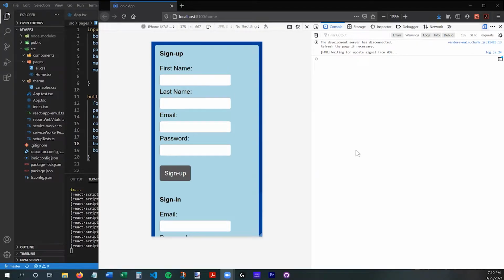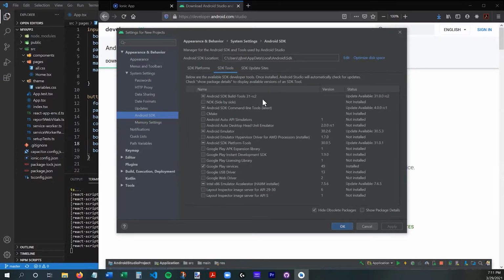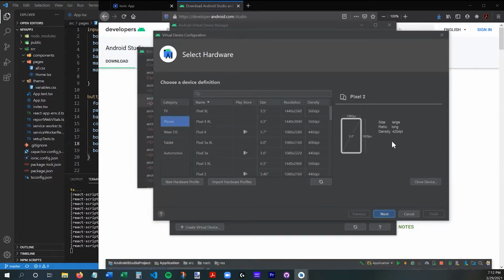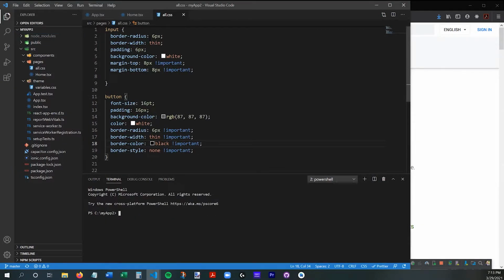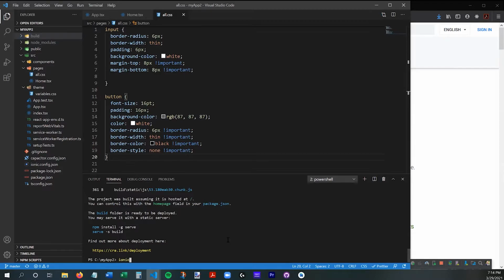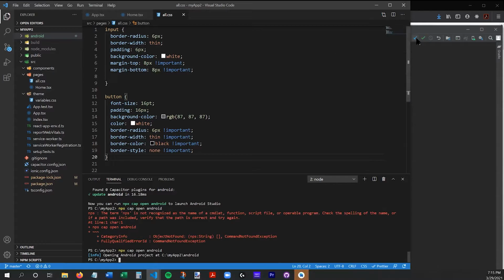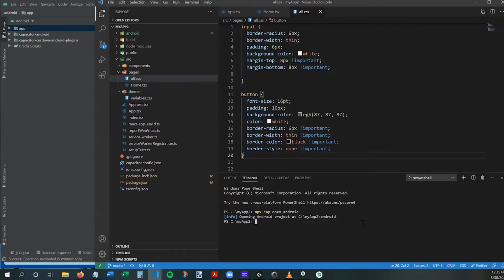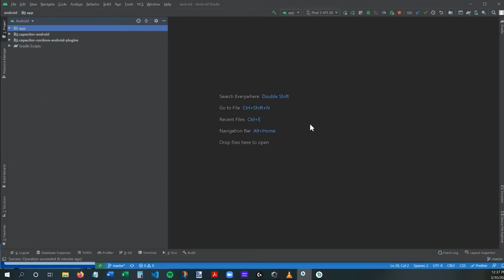Building an iOS, Android, & Web App Using JavaScript/React/Ionic/Firebase (6/15: MOBILE TESTING)